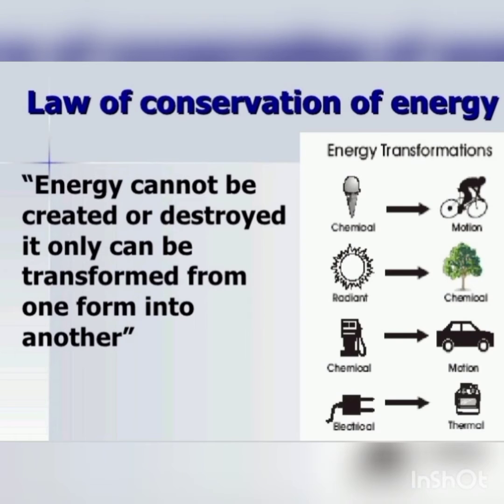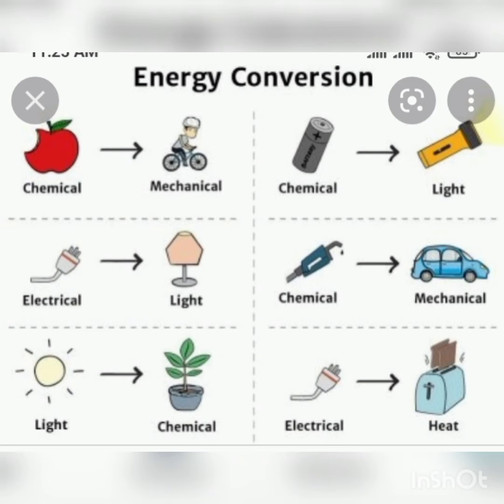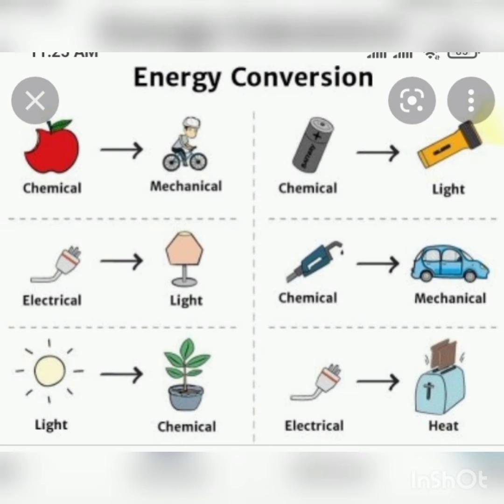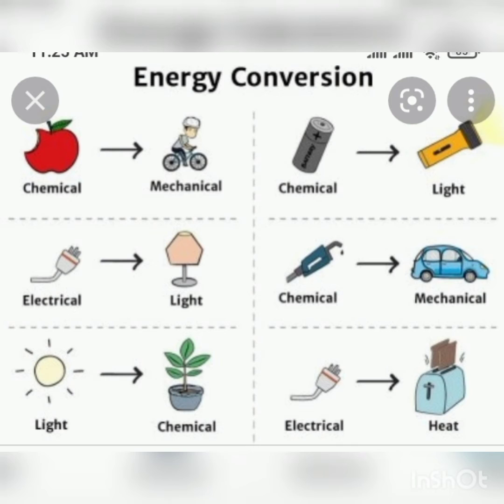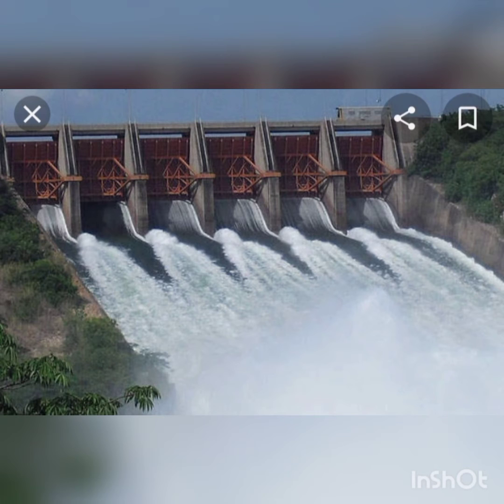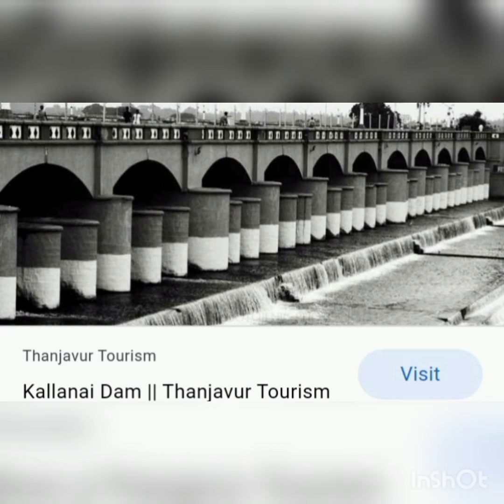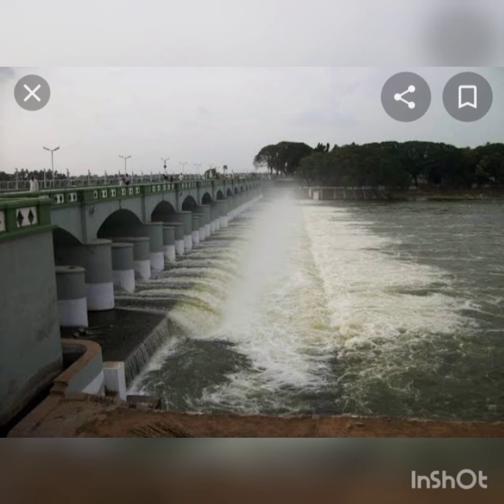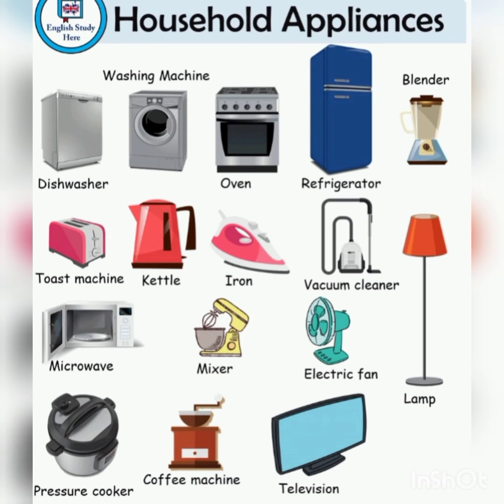5 th science II (11.8.21)